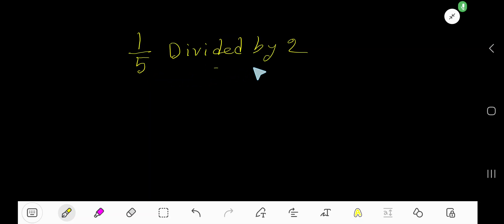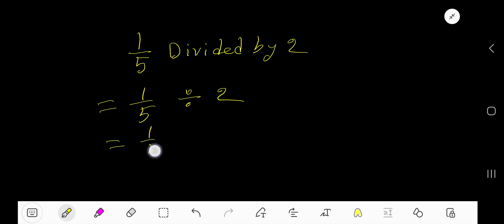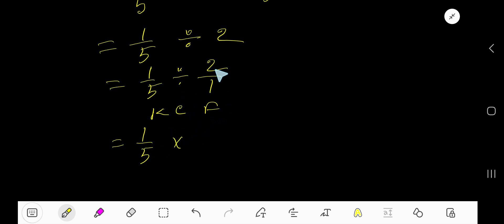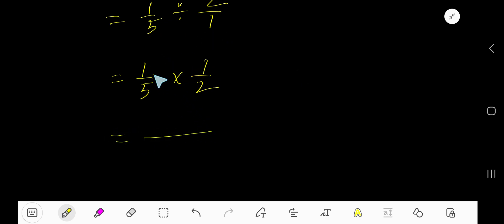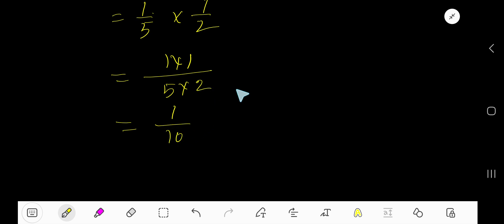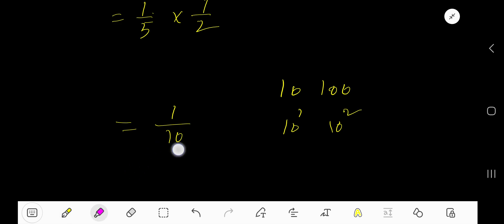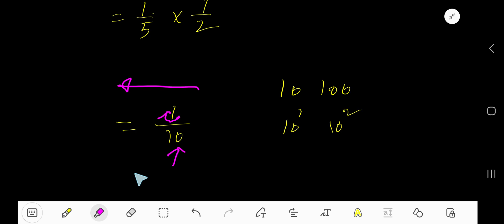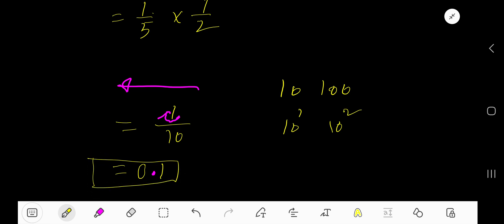1/5 Divided by 2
1/5 Divided by 2